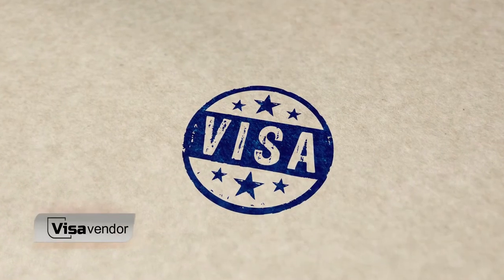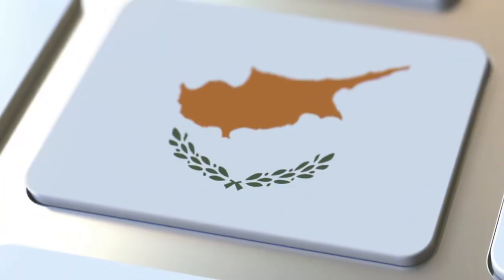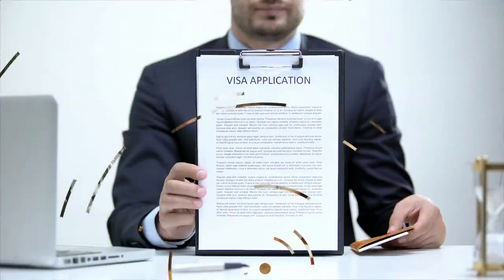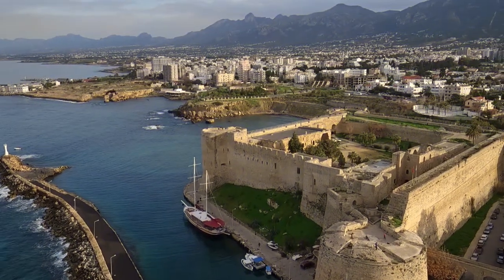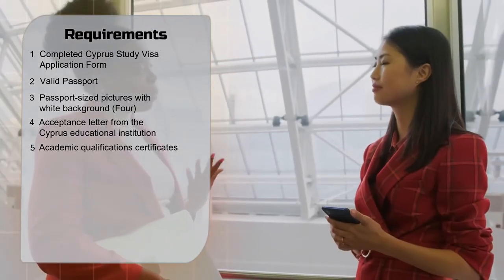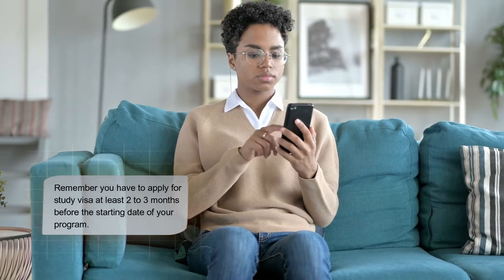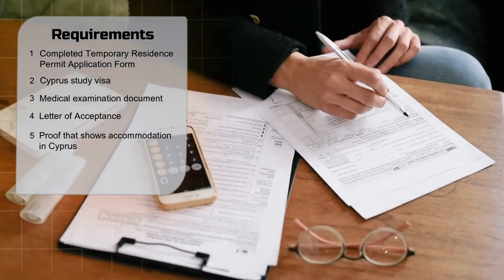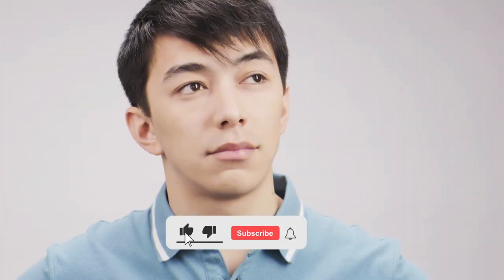Study in Cyprus 2021-22 | Requirements | Entire Study Visa Process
In this video, we have discussed the step-by-step process to get the study visa for Cyprus along with the visa requirements and working hours allowed for international students.
Also, who would need a visa to live and study in Cyprus, the language proficiency requirement, visa processing time, and post-arrival procedure.

If you are not sure whether you are eligible for Cyprus Student Visa or any other Program simply fill our assessment form and we will forward you a detailed scorecard.